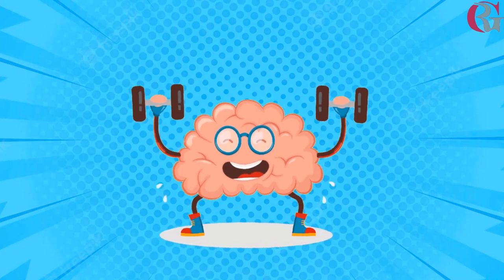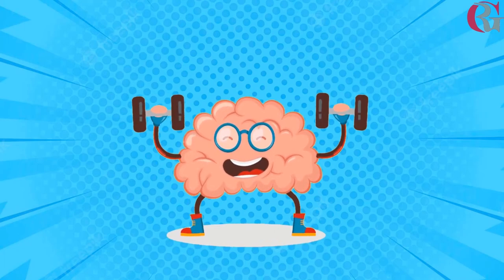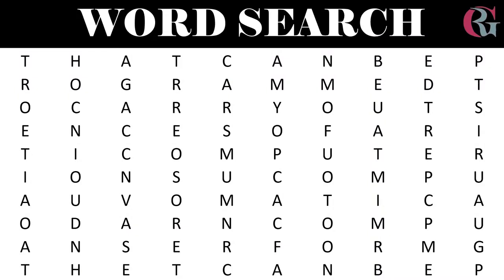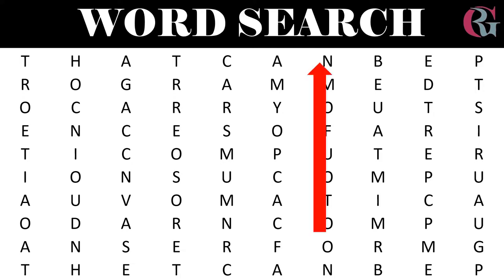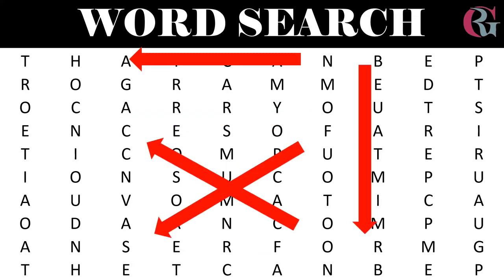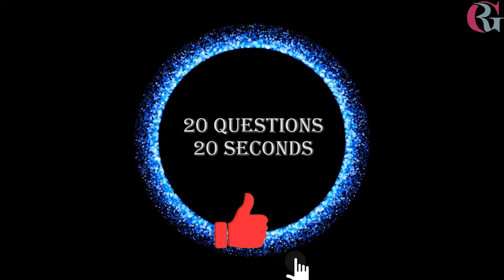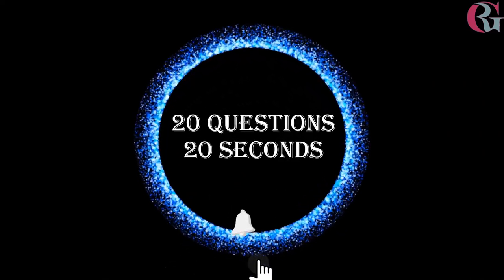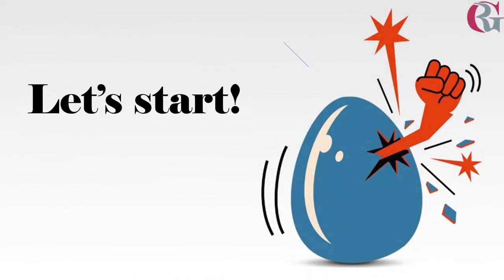Word Game | Word Search | Puzzle | Find the Hidden Words | Word search finder | Find Words #3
Word Game | Word Search | Puzzle | Find the Hidden Words | Word search finder | Find Words

247 word search
5 letter word search
word search worksheets
online word search maker
search for words
jumble word search
word search dictionary
english word search
infinite word search
search for prey crossword clue
word search google
wordfind online
word search puzzle game
fruit word search
find words from given letters
find the hidden words in the picture
word search puzzle answers
advanced word search
wordwhizzle search
find the hidden word
word find dictionary
diwali word search
find words from scrambled letters
word finder game online
words with friends word find
crossword word find
word find anagram
lovatts word search
free online word search
word search answers
wordsearch generator
free printable word searches
anagram search
free word search maker
create your own word search
daily word search
word search generator free
word search printable pdf
unscramble word search
free word search puzzles
word search 247
word search word finder
word search 2020
wordsearches
wordscapes search answers
wordsearch for adults
find a word maker
247wordsearch